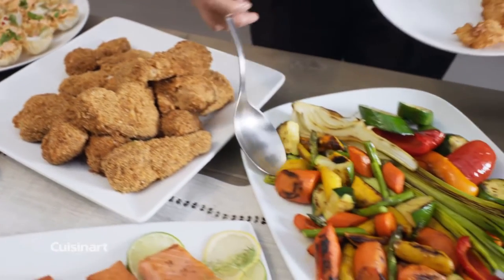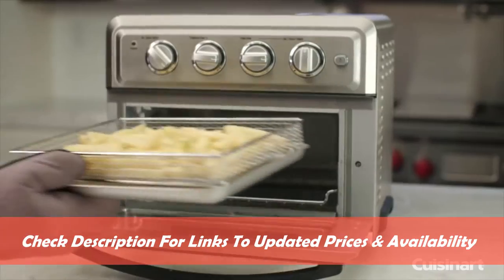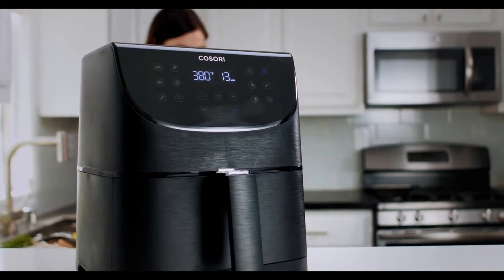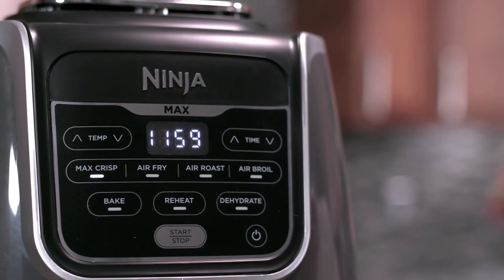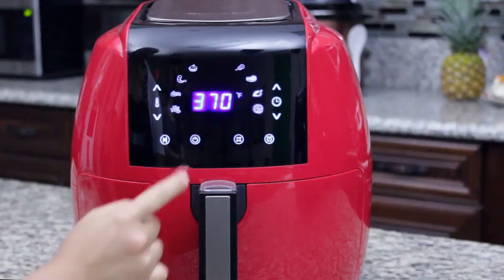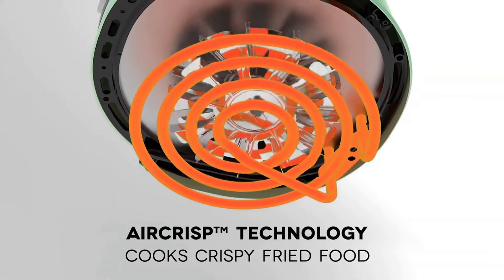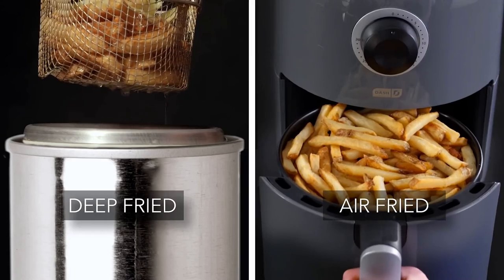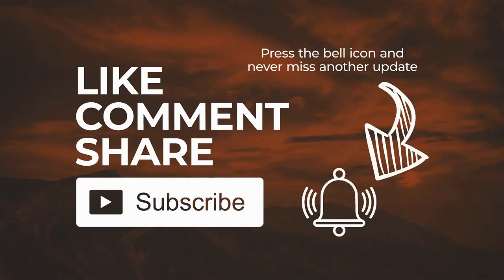Top 7 Best Air Fryers To Buy In 2021: Reviews, Buyer's Guides & Tips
Welcome To Carefully Picked Channel!
0:00 Introduction to Best Air Fryers
List of the best air fryers mentioned in the video with shop links:
1:18 COSORI Smart Air Fryer
2:15 NINJA Max XL Air fryer
3:36 GoWise USA Air Fryer
4:12 PHILIPS Premium Air Fryer
4:58 DASH Deluxe Air Fryer
5:42 DASH Compact Air Fryer
6:16 CUISINART TOA-60 Air Fryer + Oven
6:53 Don't forget to like & subscribe!
Prefer to read?
NOTE:
- CAREFULLY PICKED / LEXYMART STORE is a participant in the Amazon Services LLC Associates Program, an affiliate advertising program designed to provide a means for sites to earn advertising fees by advertising and linking to amazon.com.